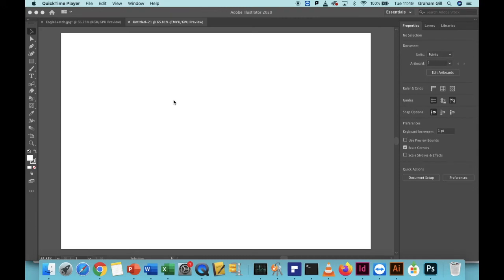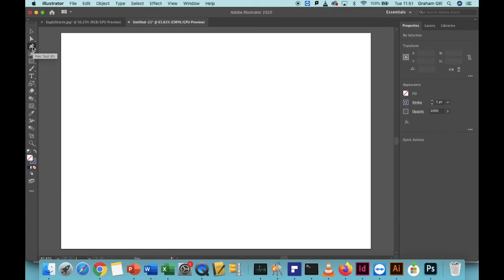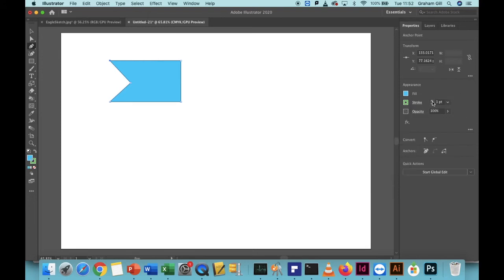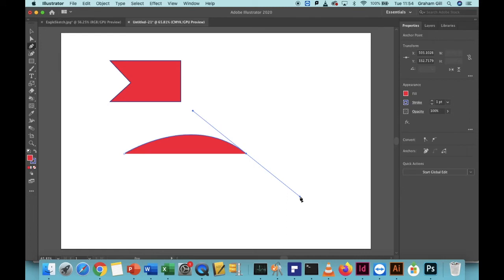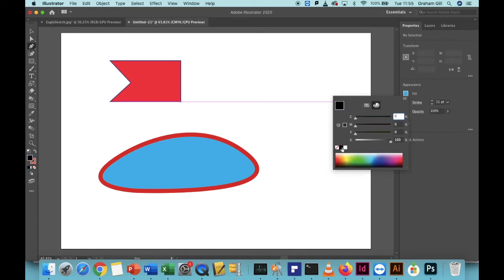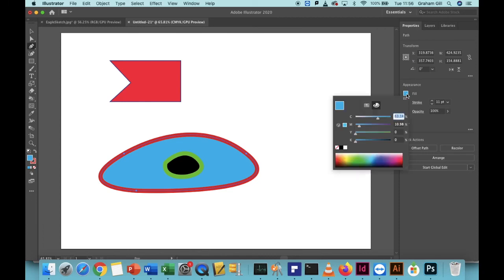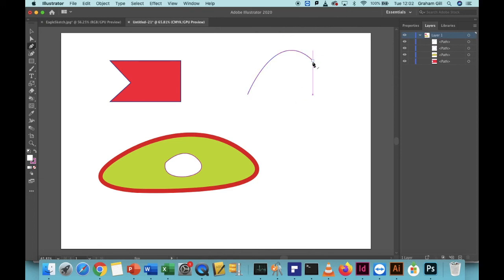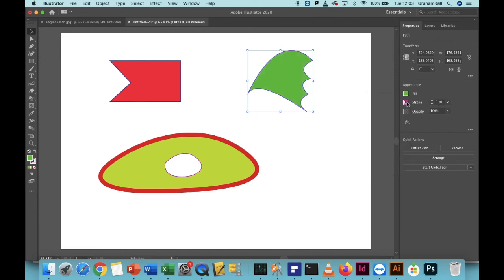Illustrator - Using the Pen Tool